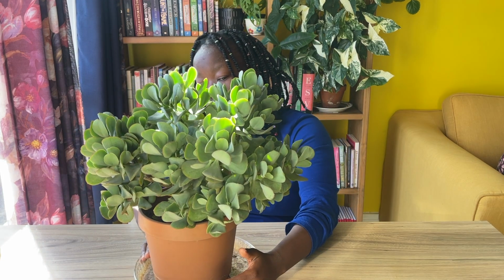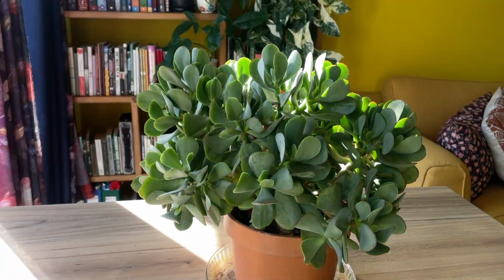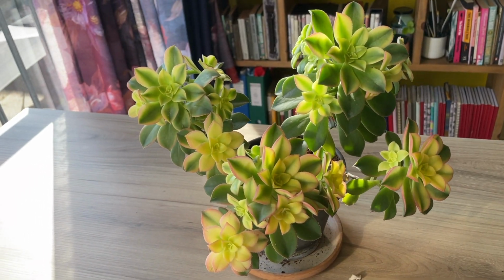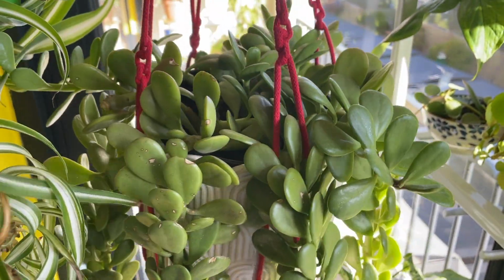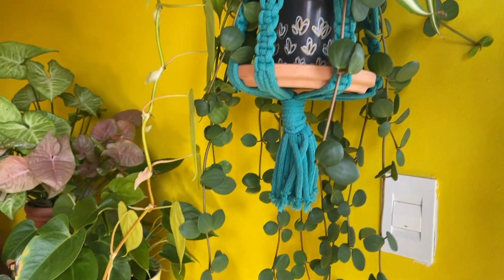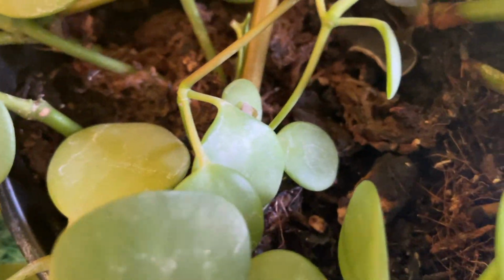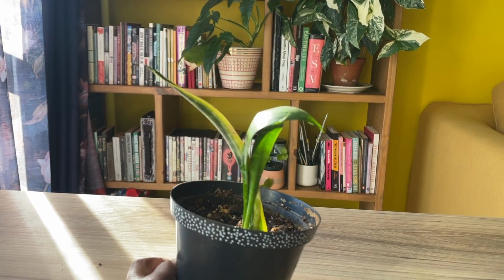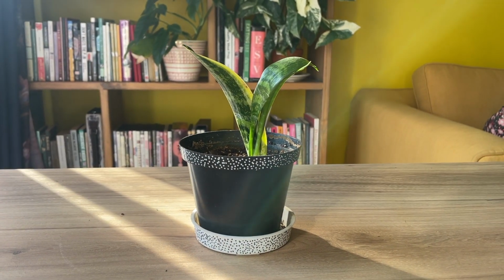my succulents have been showing off this winter!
This week, I am rescuing more propagations from the murky waters they've been chilling in. Is winter the best time to do this? Probably not! 😮‍💨

🌱 Enjoying my content and would like to show your support?